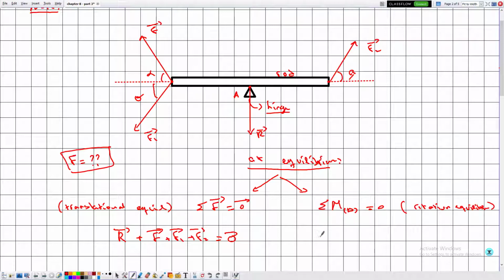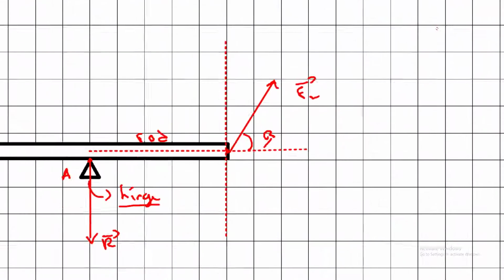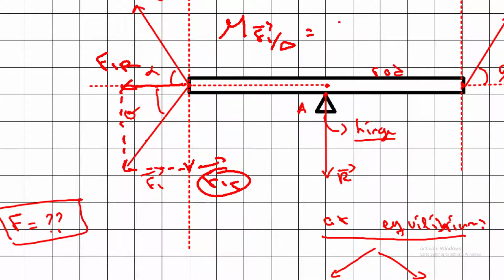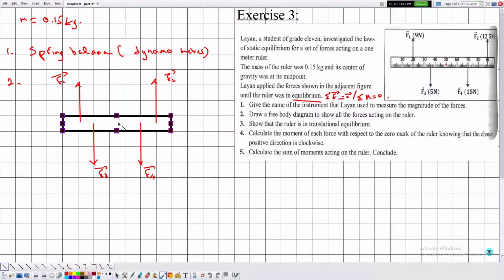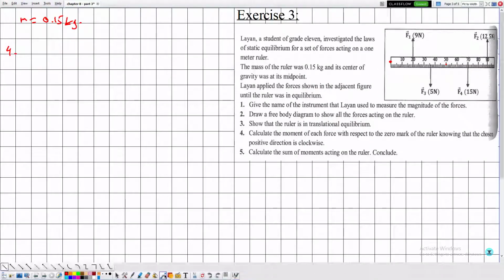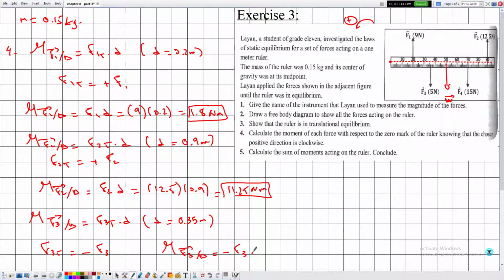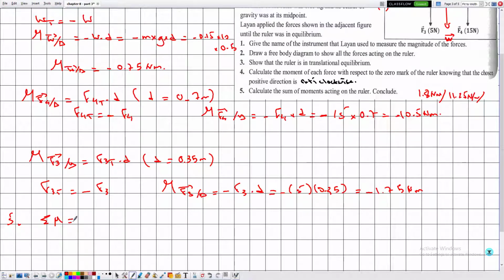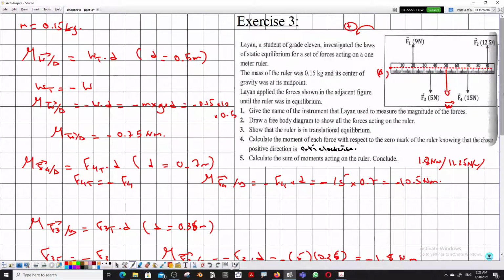chapter 8 - part 4